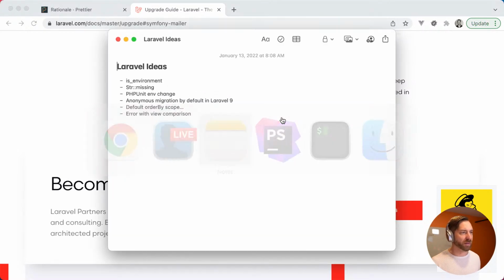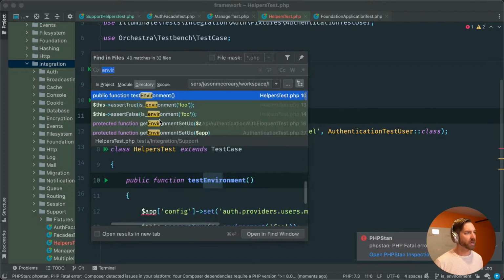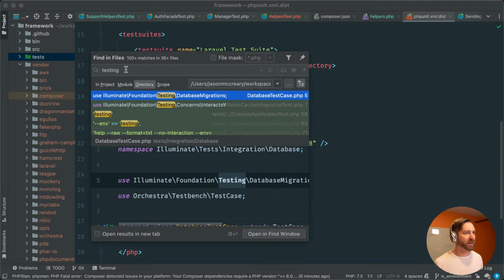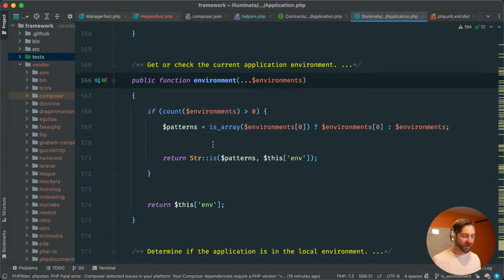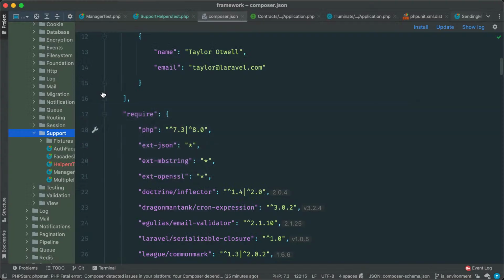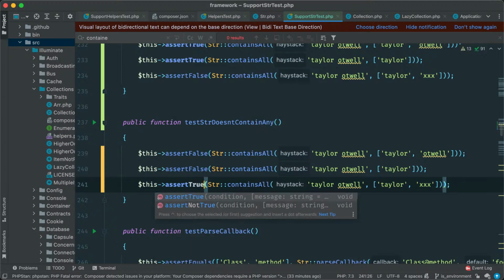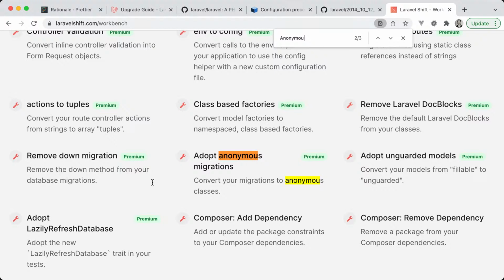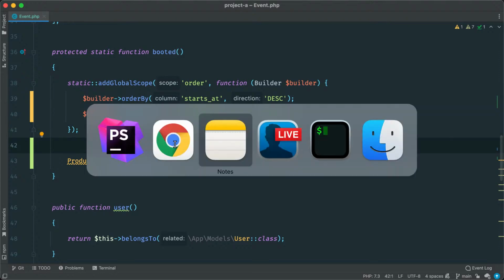Live Streams - Last minute Laravel 9 PRs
In this live-stream, I'll open some PRs for some last minute features to Laravel 9.